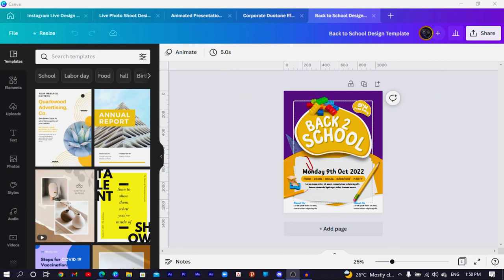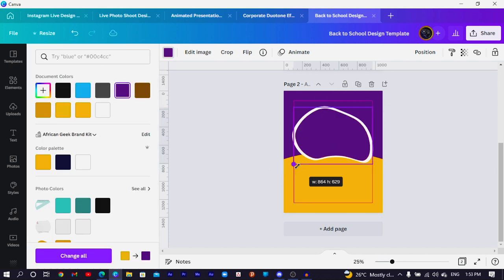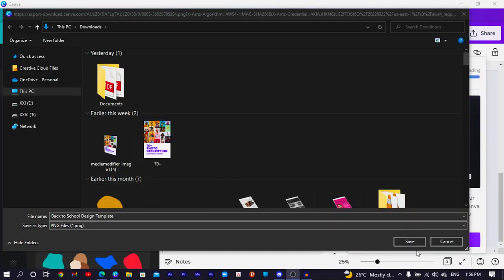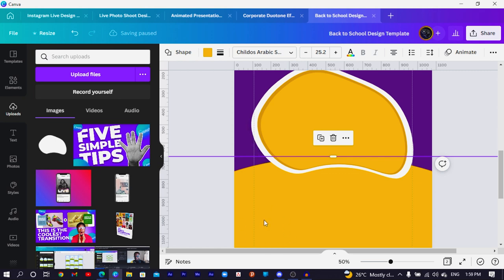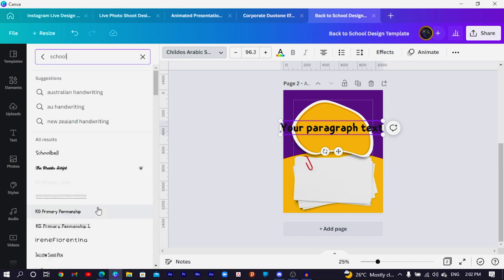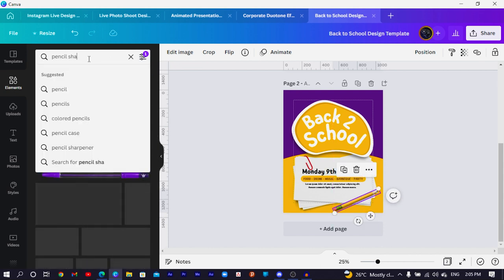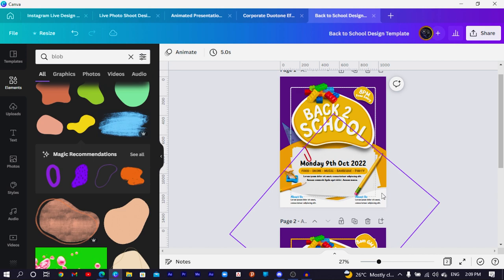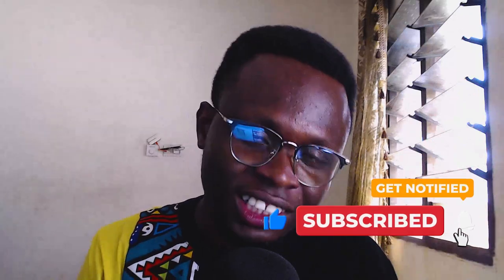Create a Back-to-School design with these tricks [EASY CANVA TUTORIAL]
This new Canva tutorial will teach you how to design a Back to School Design inside of Canva. This is also a Canva tutorial for beginners and anyone who wants to learn more about how to use Canva and the Canva app. You will learn everything you need to know on how to use canva to make this beautiful design I am about to teach you.